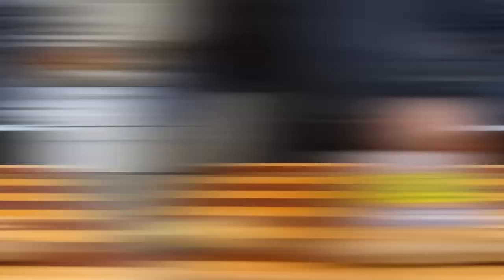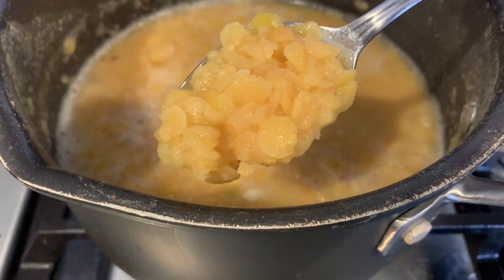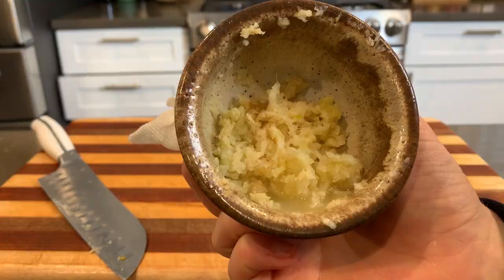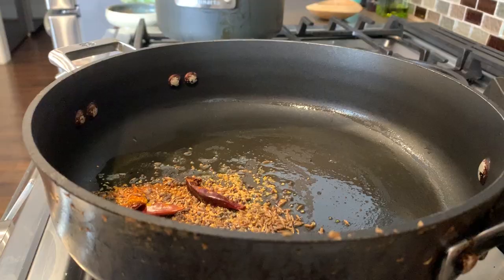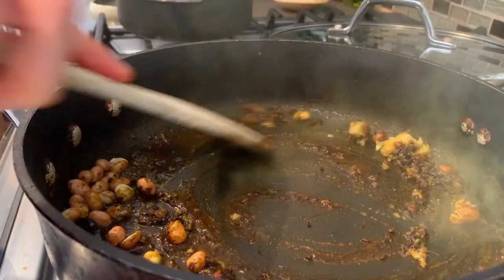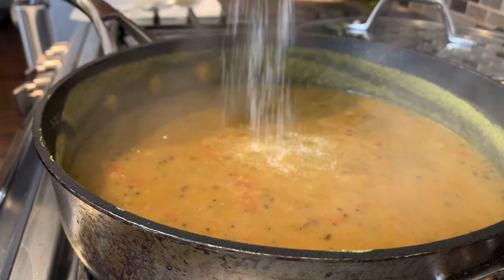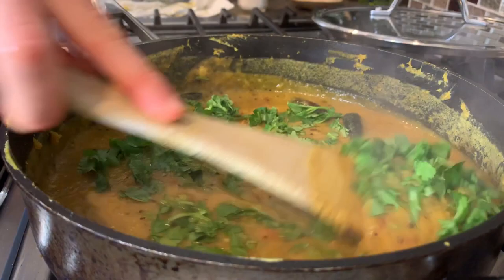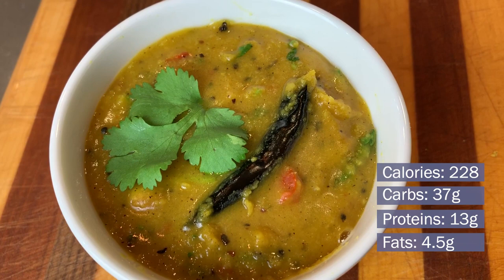Indian Comfort Food | Gujarati Style Dal (Vegan Recipe)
In this video, I'm cooking up a Gujarati style dal. Dals are a soup or stew made out of legumes (lentils, peas, beans) and seasoned with glorious spices.

Perfect for the winter months, this is one of my pure comfort foods. Hope you enjoy!
~ Recipe ~

█ Gujarati Style Dal █

• 1 cup lentils
• 4 cherry tomato
• 3 cloves garlic
• 1 TBSP ginger
• 2 TBSP Peanuts
• 2 chiles
• 1/2 tsp mustard seed
• 1/2 tsp fenugreek
• 1/2 tsp cumin seeds
• 1/2 tsp turmeric
• 1/2 tsp red chile powder
• 1 lime
• Cilantro
• Salt & Sugar to taste

Rinse lentils in a strainer. Put lentils and 6 cups of water in a sauce pan. Boil for 45 - 60 minutes until soft.

Blend with an immersion blender or through the strainer until smooth. Add more water for a thinner consistency (optional).

Prepare garlic ginger paste by blending/crushing ginger and garlic cloves together (fine mince will work as well)

Prepare the tadka: Bring ghee to medium heat and add mustard seeds, cumin seeds, fenugreek, turmeric and chile powder until fragrant and mustard seeds start to pop. Be careful not to burn

Add the ginger garlic paste to the tadka and saute for 2 minutes. Add peanuts and saute until roasted. Add tomatoes and saute for another 2 minutes.

Pour in the blended lentils and bring to a simmer. Add teaspon of sugar and salt to taste.

Squeeze in lime juice and let peel sit in the dal. Cover and cook for 5 minutes.

Uncover and stir in diced cilantro.

Immediately serve over rice or with fresh baked naan. Enjoy!
~ Macros and Price per serving ~

Calories: 228
Protein: 13 grams
Carbs:  37 grams
Fats: 4.5 grams
Price: $0.91
●DJ Quads - Birds and The Bees
Category
People & Blogs